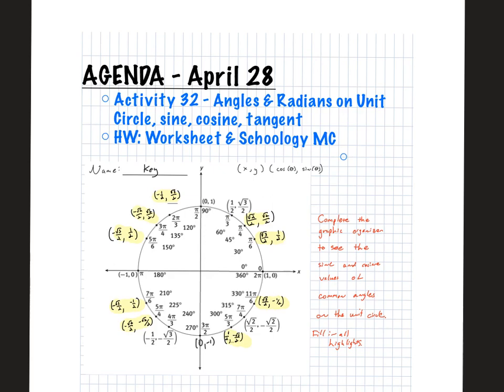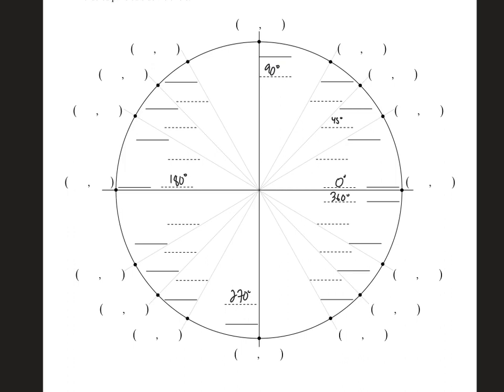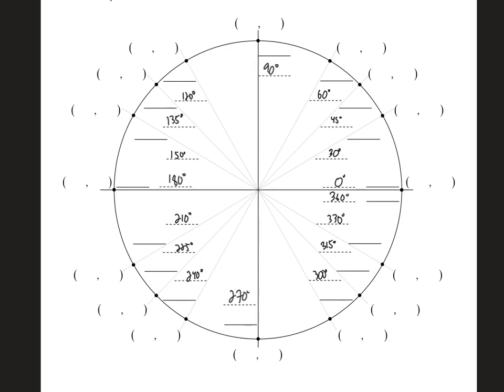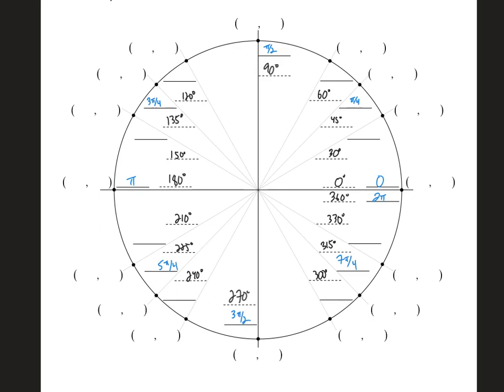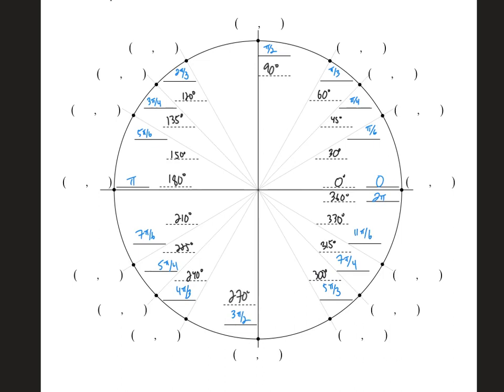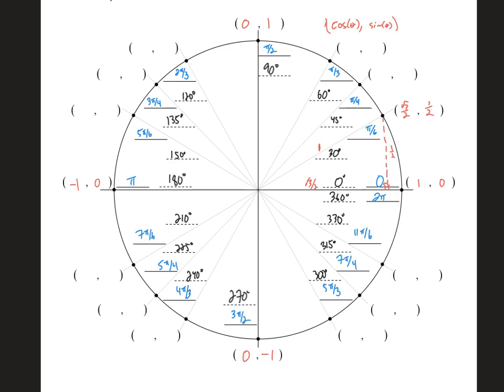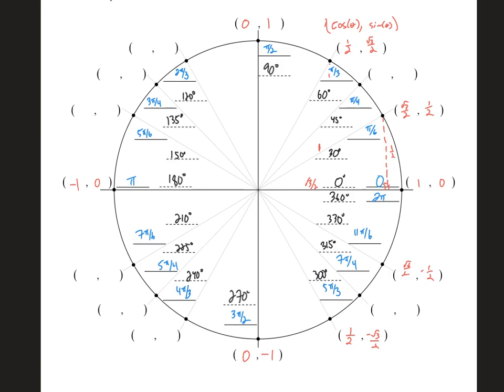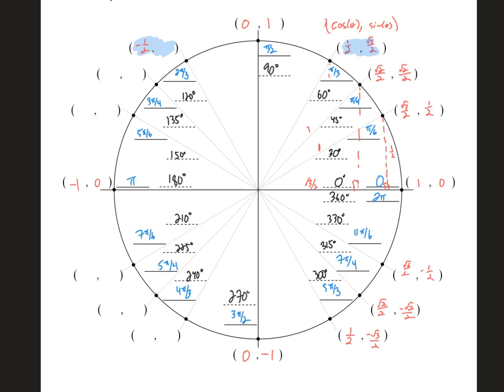Unit Circle Recap